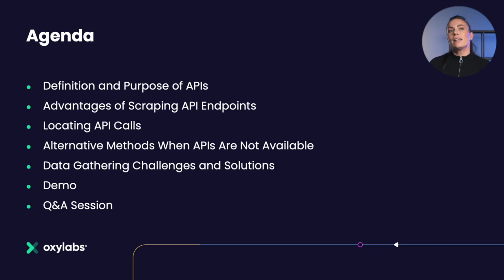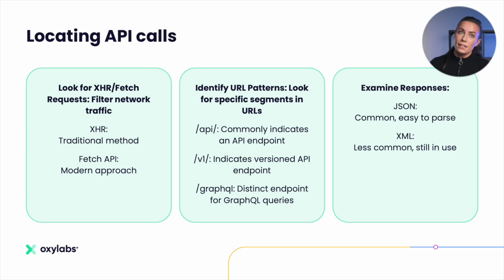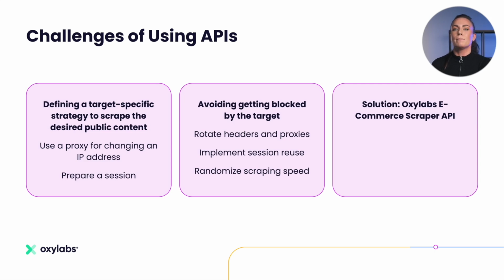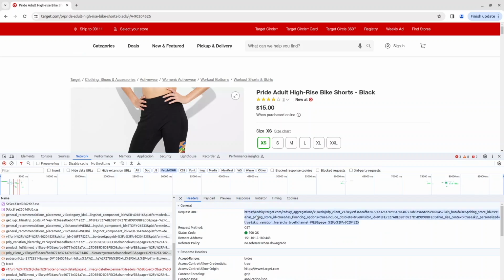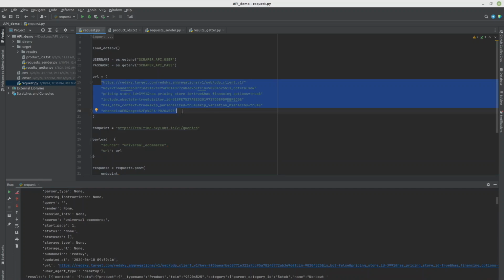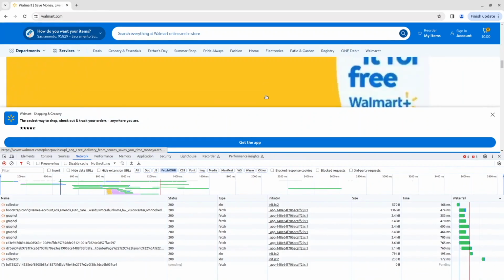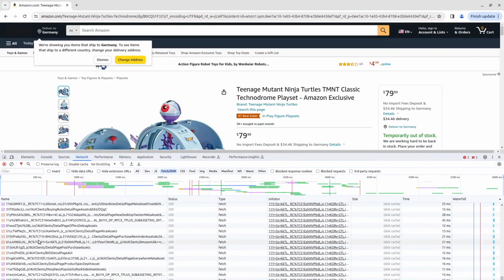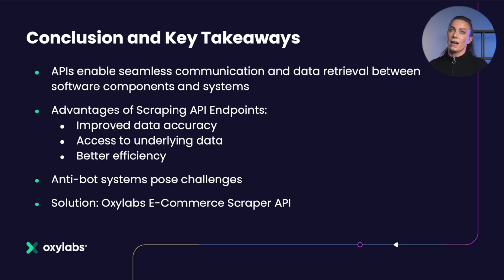APIs Decoded: Simplify Data Extraction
Learn how to supercharge your data extraction with APIs! In this video, Ieva Šataitė, Python Developer at Oxylabs, reveals expert techniques for efficient API scraping and shows you how to find hidden API endpoints.

Why API endpoints are superior to traditional HTML scraping
Step-by-step guide to locating APIs on websites
Best practices for API data extraction
Alternative strategies when APIs aren't available
Tips for maintaining stable and efficient scraping operations

💡 WATCH THIS IF YOU:
Want to optimize your data extraction process
Need to improve scraping stability
Are looking for lightweight scraping solutions
Want to master API endpoint discovery

⏳ TIMESTAMPS
00:00-0:51 Introduction
0:51-1:57  What are APIs?
1:57-3:36 Why scrape API endpoints?
3:36-5:47 Locating API calls
5:47-7:17 Challenges of using APIs
7:17-22:40 Demo of how to effectively work with APIs
22:40-23:26 Summary of the lesson
23:26-26:28 O&A